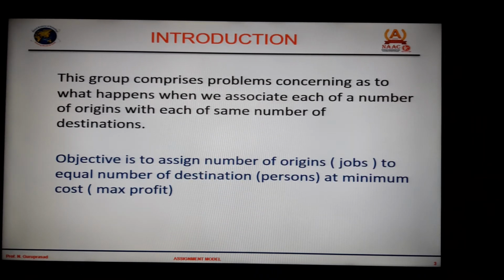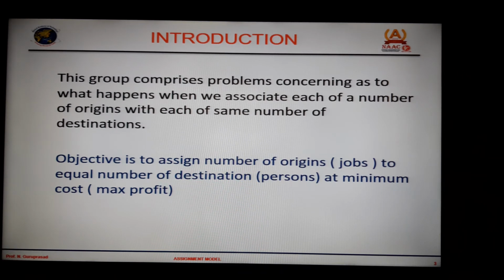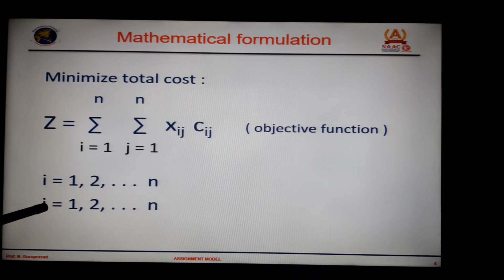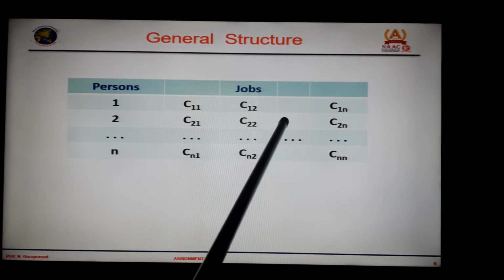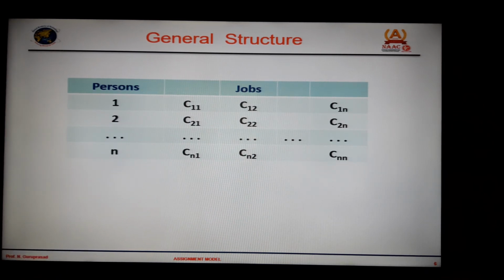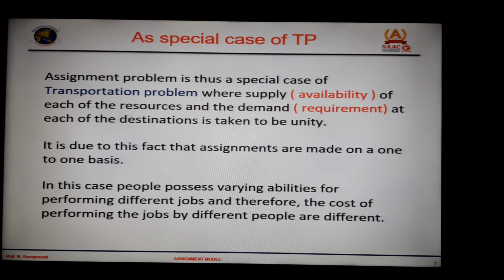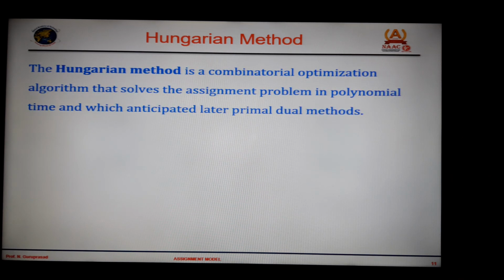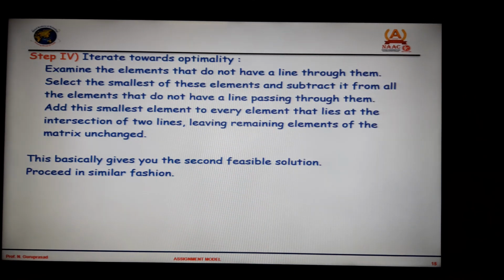OPERATIONS RESEARCH - ASSIGNMENT PROBLEM(PART 1)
Introduction to assignment problem